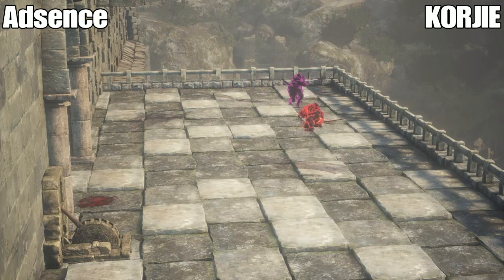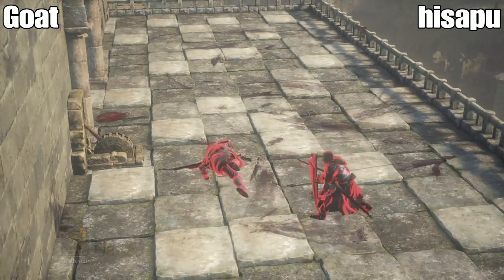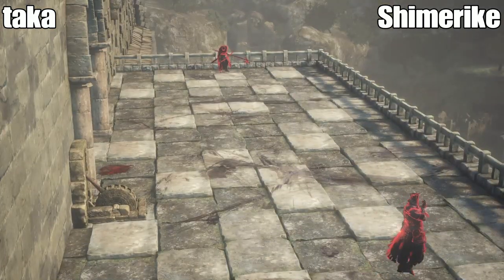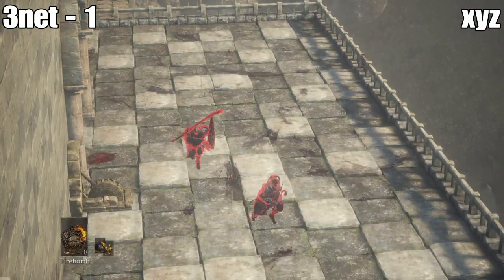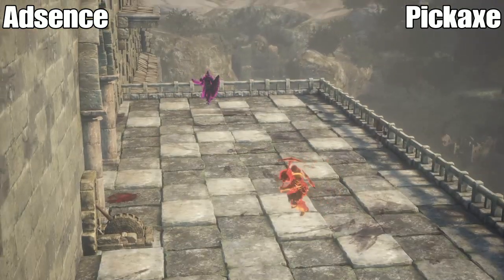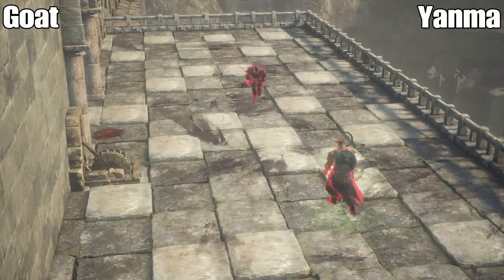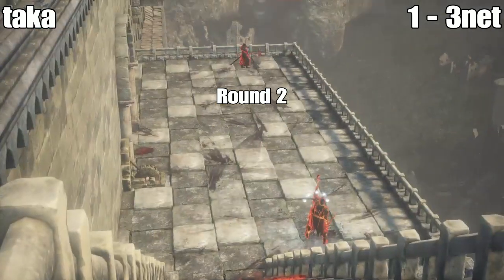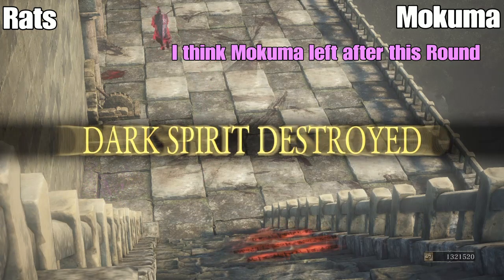Dark Souls 3 PvP Tournament - Rounds 1 & 2 - PS4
Dark Souls 3 PvP Tournament
Saturday October 12th @8AM EST
Taka/Brena Event - $50 Prize - PS4
Taka Japanese Volume #2
Rounds 1 & 2 Matches

Well, what can I say. It was an awesome Event! Very good players using very good set ups. It was way more Tryhard than the 1st  Taka Japanese Tournament. There were 3 mages, 2 PKCS, 2 BKG, Murky, S&B, Gaels & More! I didn't want to cut any Matches, so I'm making this Event into 2 Videos. Enjoy!

The Rules & Banned list on the English Challonge are incorrect due to a miscommunication between Taka & Myself, due to our Language barrier. I apologize and will be diligent to ensure the next info is correct. I think we were doing (SL140 + All Regen Banned)(EBolts & Caestus Perseverance may have been limited to 6 each)

Mokuma left after the 2nd round with Rats. They were @ 1/0 Rats Favor. Due to a 1st round draw. Idk any details. Taka listed it as 2/1

Round 1 Matches
0:00 - Adsence_ClickPLZ vs KORJIE-yuhige
3:55 - Pickaxe_dream vs ryoto5928
7:57 - Cashmere_Goat vs hisapu
11:56 - Yanma_niconico vs Matatabi2592
15:10 - taka vs Shimerike
19:56 - taka3net vs xyzdk4649
22:59 - Mokuma vs upa1011
26:14 - Rats vs hannta
Round 2 Matches
29:03 - Adsence_ClickPLZ vs Pickaxe_dream
35:52 - Cashmere_Goat vs Yanma_niconico
41:33 - taka vs taka3net
46:19 - Rats vs Mokuma

Follow Me On PS4 -
BathedInBrena

Find us in PS4 Communitys!
- Blood Souls & Salt -